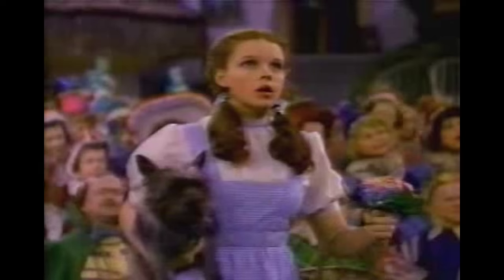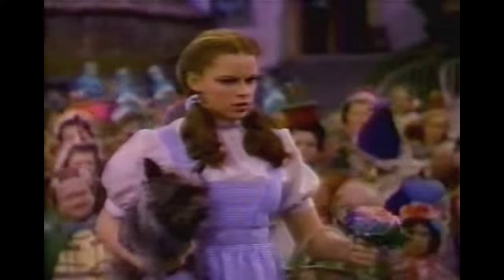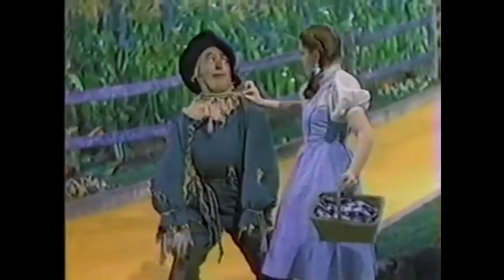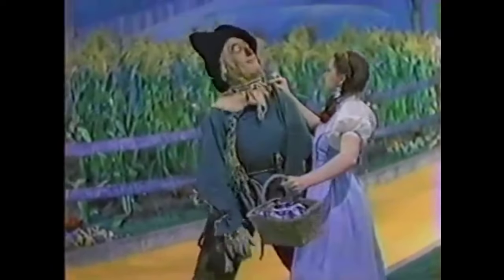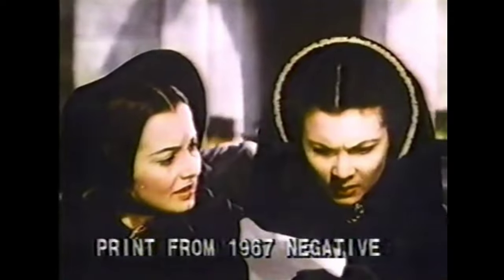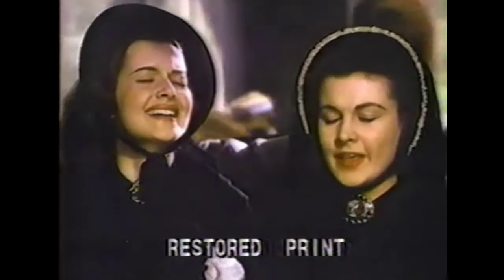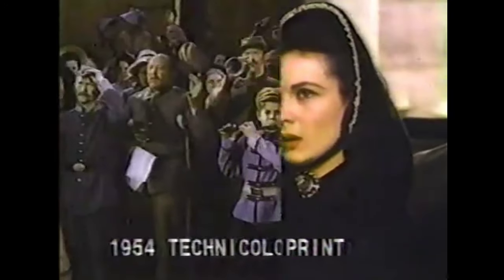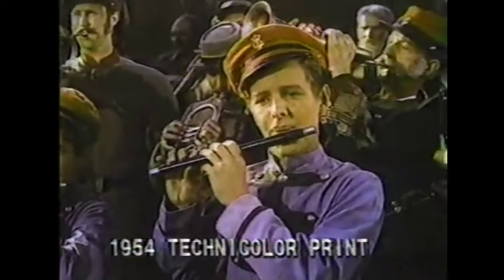Siskel & Ebert Review The Films of...Victor Fleming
A compilation of Siskel & Ebert reviewing the films of Victor Fleming

Well, two films. This is the only two movie episode so far. Obviously, those movies are Wizard of Oz and Gone With the Wind. This was really just an excuse to collect Siskel & Ebert talking about those two classics, but I looked for other Fleming films they may have covered and I couldn't find anything else (unsurprising, given Fleming's final film came out in the 40s and he doesn't really have any other bonafide classics)

While obviously another "minisode", this covers more ground than you might think.